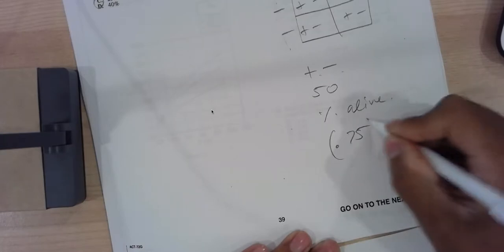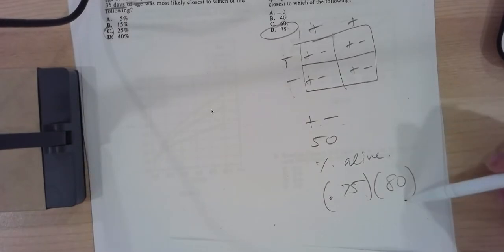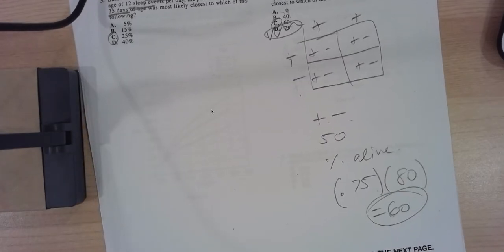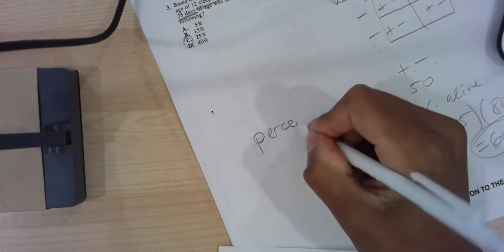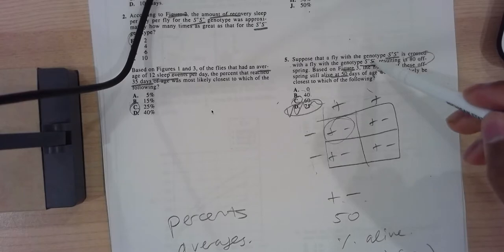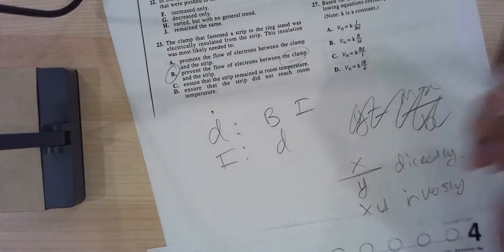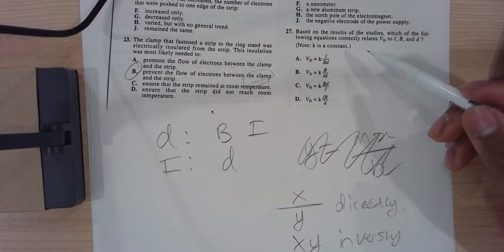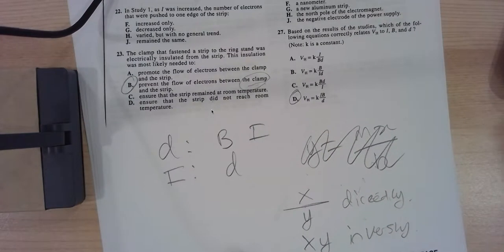ACT 7 19 Part 1